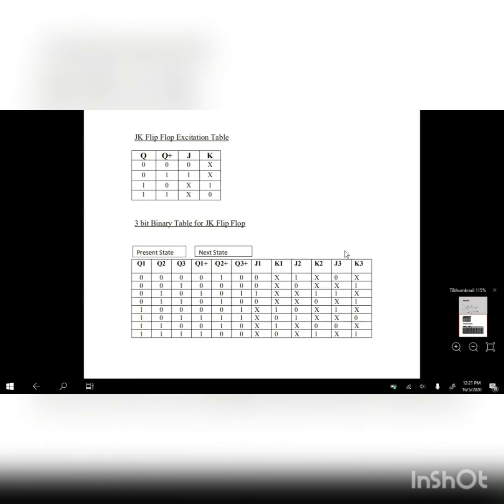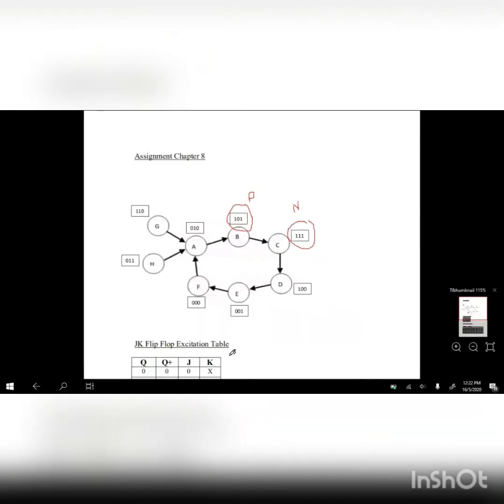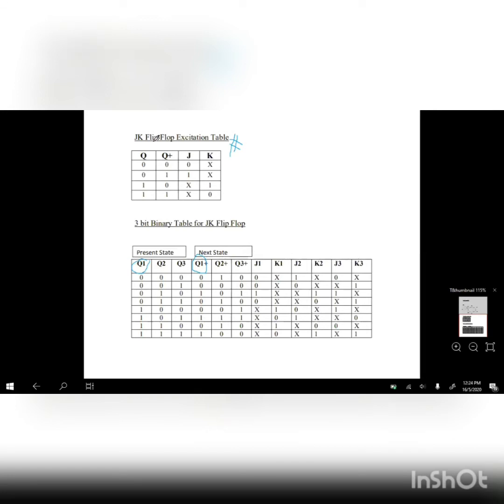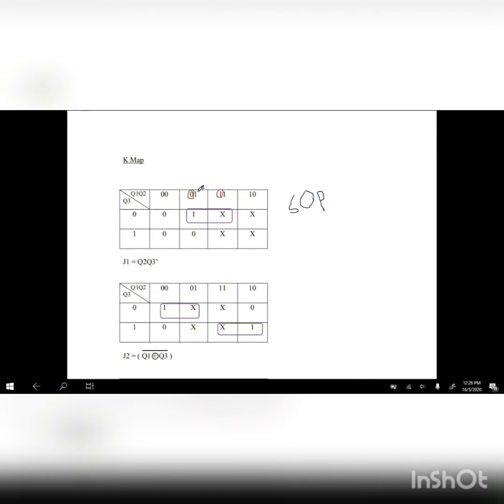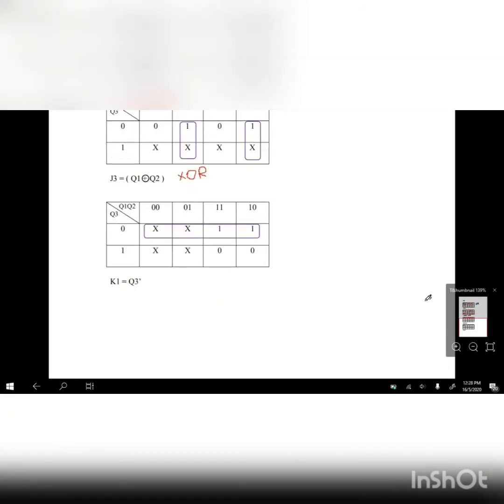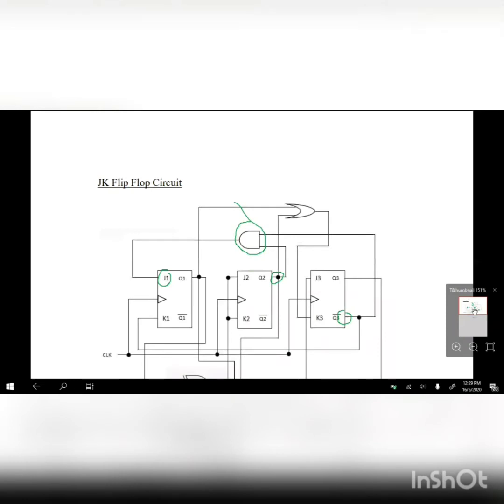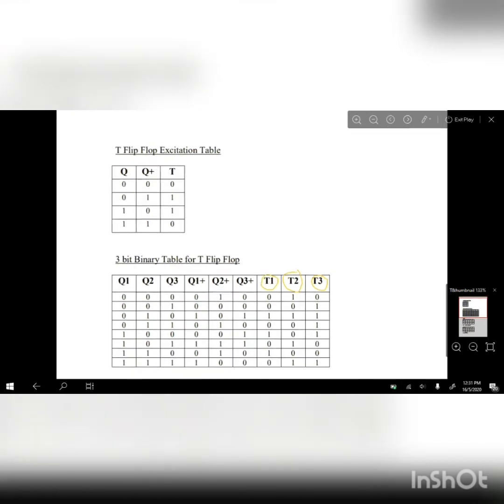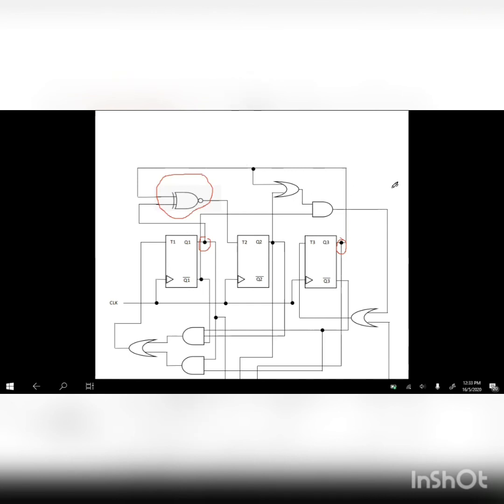3-Bit Binary Counter For T and JK Flip Flops/ Develop Circuit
This video is about hoe to solve 3 bit binary counters and develop a JK and T Flip Flop according to the state transition with other logic gates as well.